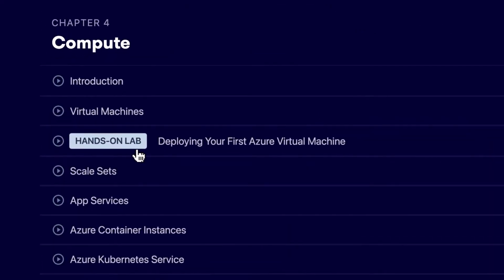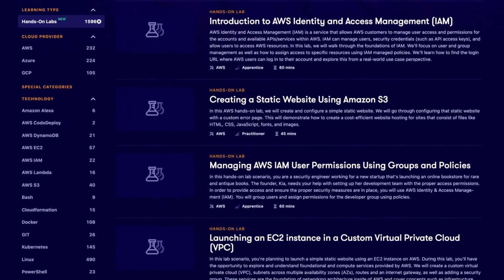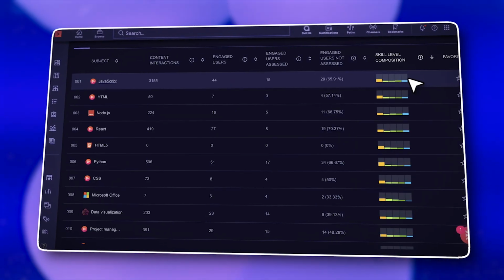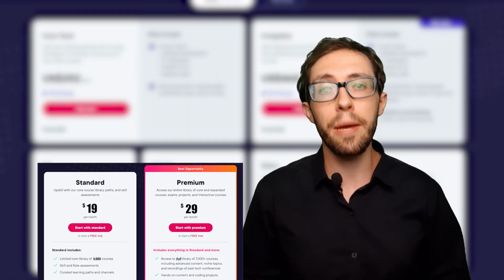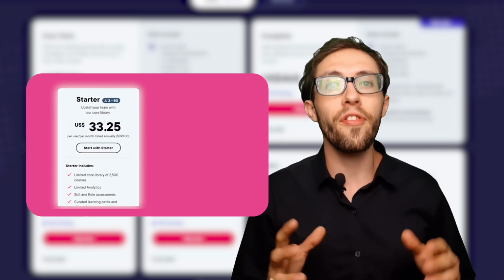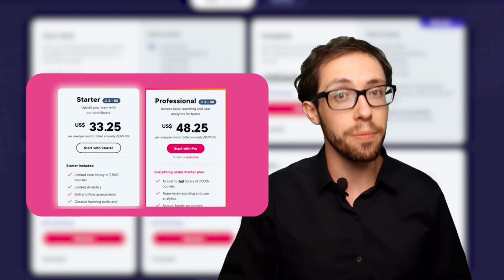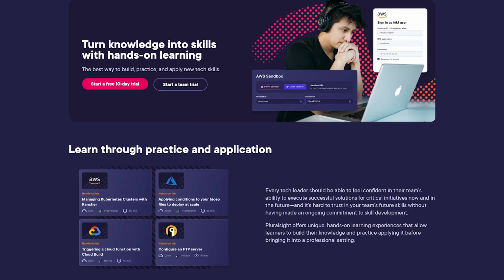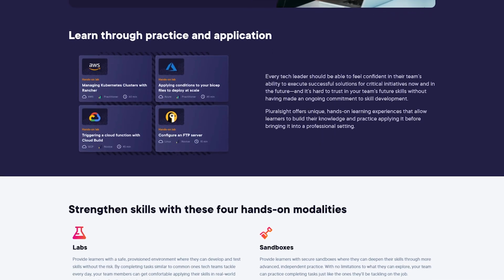Pluralsight Review - Everything You Need To Know!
If you’re considering trying out Pluralsight for your tech learning journey, this video has everything you need to know. After using Pluralsight for a few months, I share my full experience with the platform from its features and benefits to a few areas where it could use some improvement. Whether you're a beginner or a seasoned techie, you’ll find out if Pluralsight is the right fit for your learning goals.

Chapters:
00:05 - Intro
00:24 - What is Pluralsight?
00:44 - Key offerings: hands-on labs, certifications, and more
01:01 - Skill assessments and personalized learning paths
01:41 - User interface and course navigation
02:00 - Pricing plans for individuals and teams
02:45 - Pros: course variety, hands-on labs, certification prep
03:32 - Cons: confusing interface and inconsistent teaching styles
03:57 - Outro